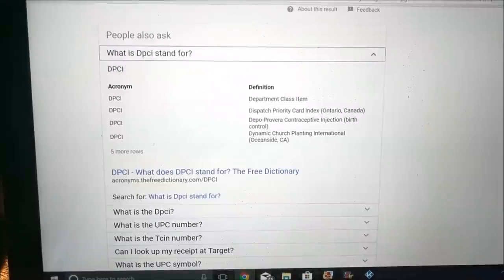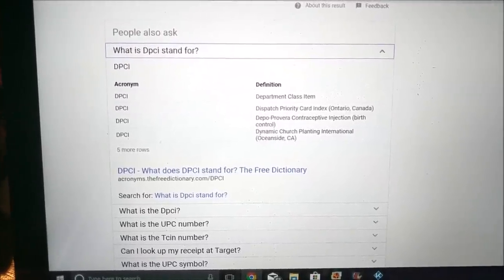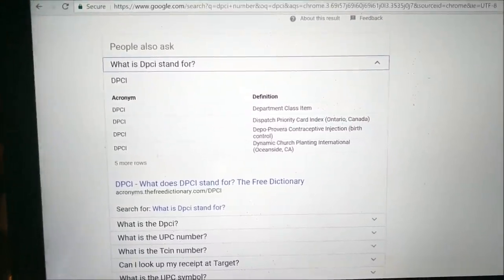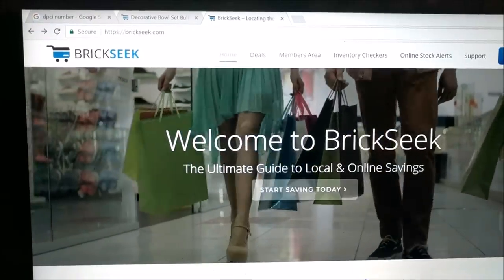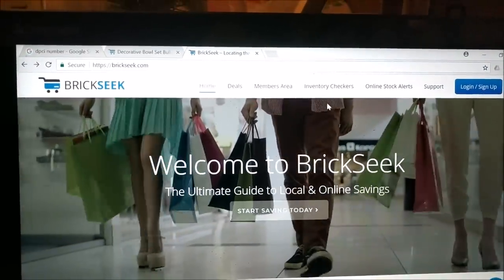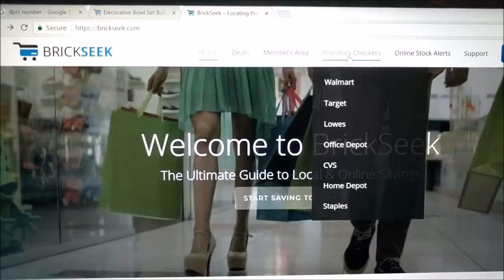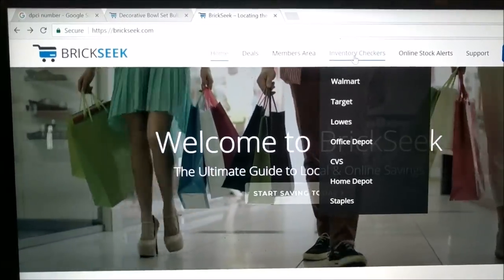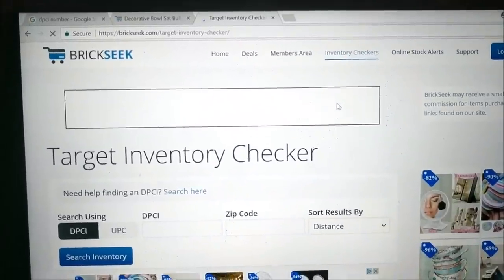TARGET DPCI Codes! What are they & HOW to USE them!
Here it is friends the highly requested video sharing what I know about DPCI codes! Hope this is helpful to you all!
Had to re Upload to fix volume issue!